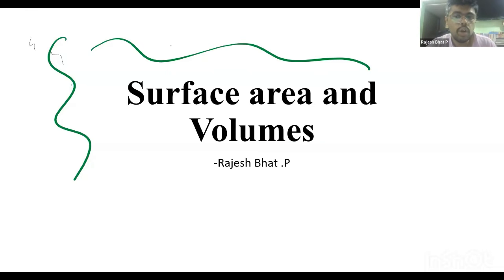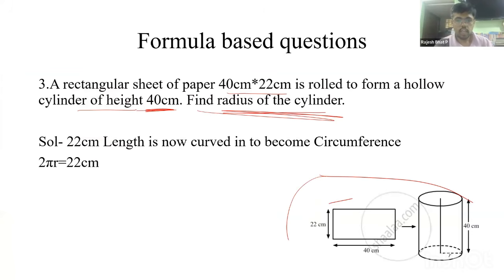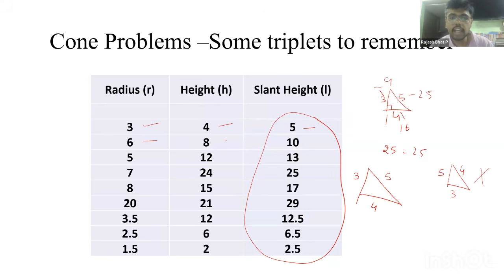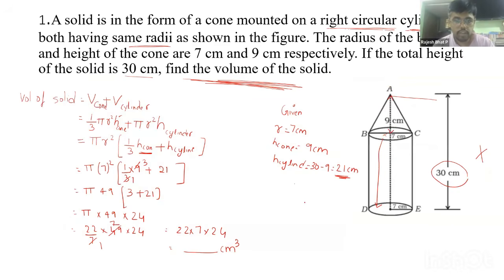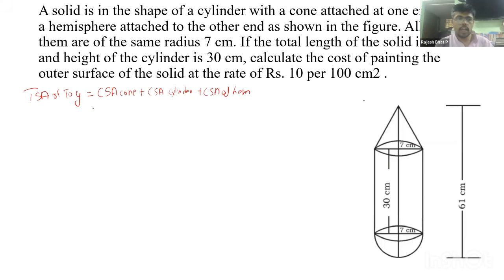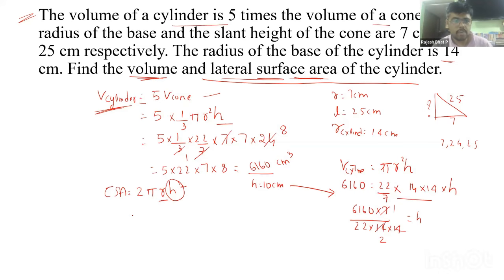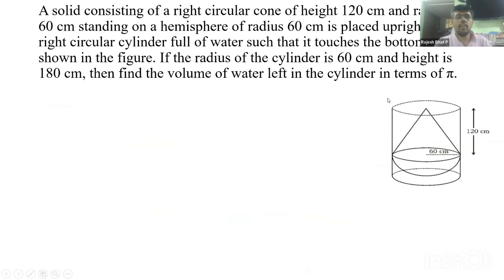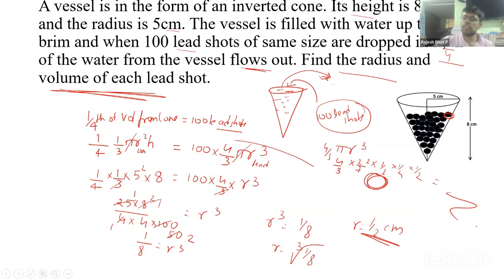Surface area and Volume in one shot | 10th SSLC 2026 | Important LBA questions solved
Join my WhatsApp channel for SSLC notes, videos and other study materials